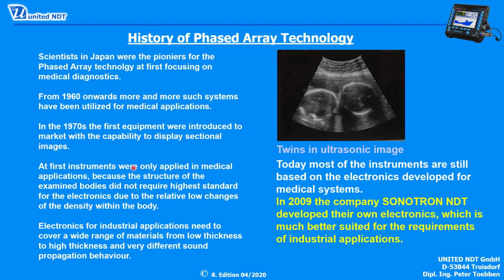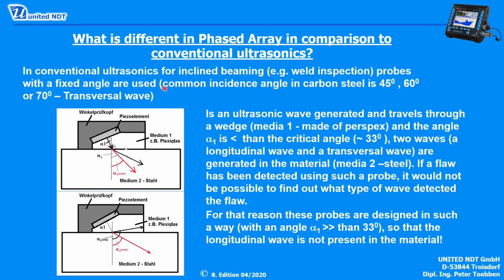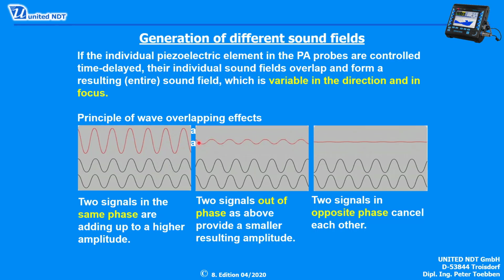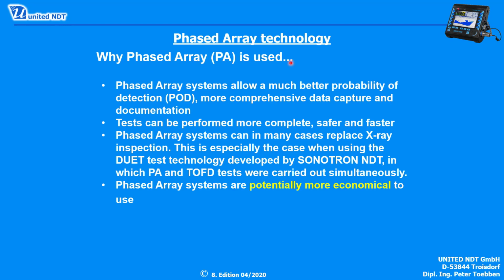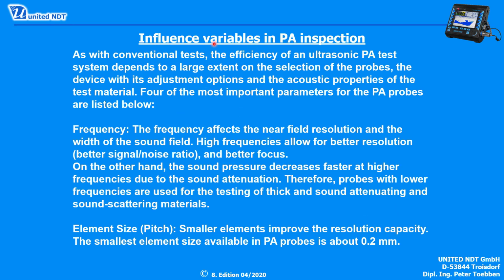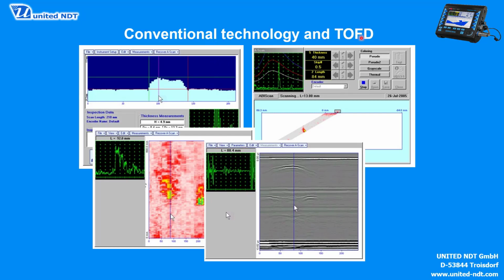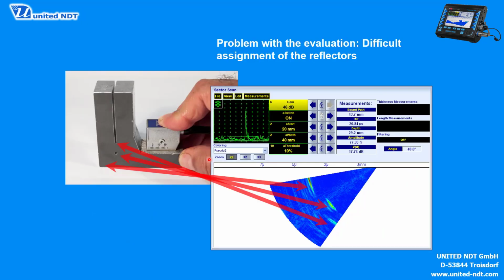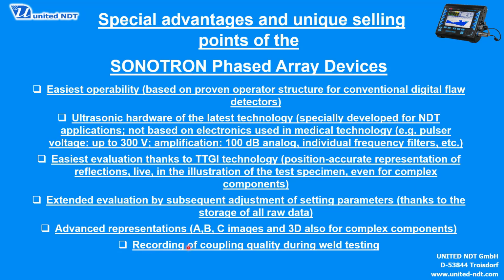Introduction to Phased Array Ultrasonic Inspection - Basics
This Video is a simple, but effective introduction to Phased Array Ultrasonic Inspection. It may be of interest to those people who already have some knowledge in conventional ultrasonics and who want to have an overview about the Phased Array technology. It's also based on the usage of the  Sonotron NDT products such as Isonic 2010 or Isonic 3510. The content is the same theoretical content we present during our free "PA Introduction Training day". During our in-house free training we also teach participants how to use the instrument in practical exercises etc.